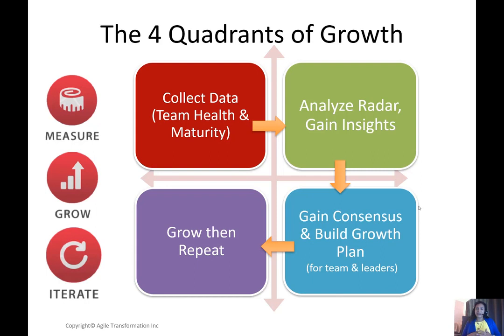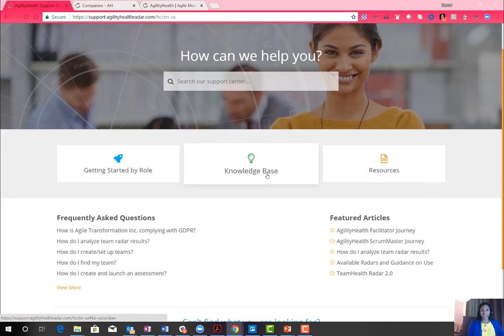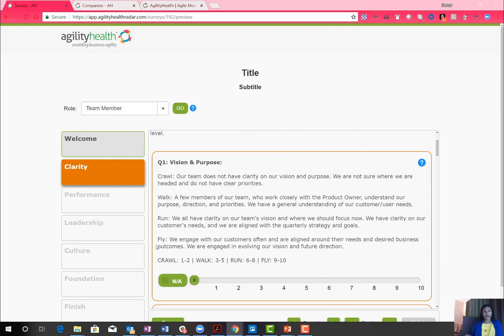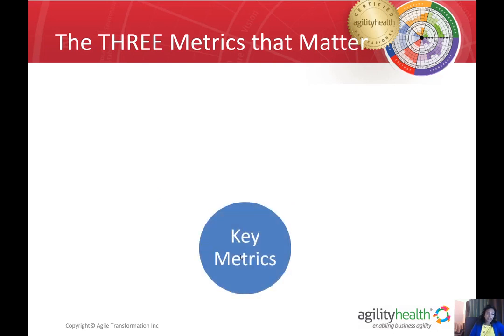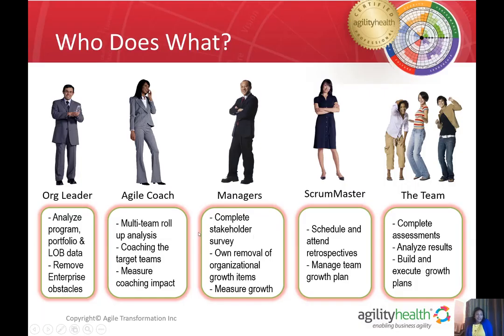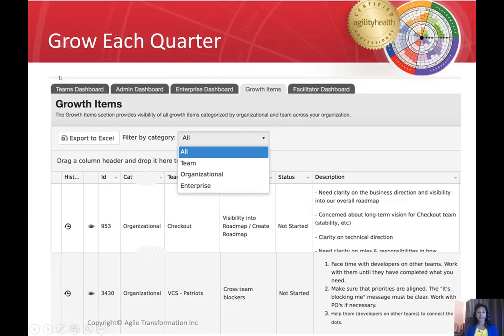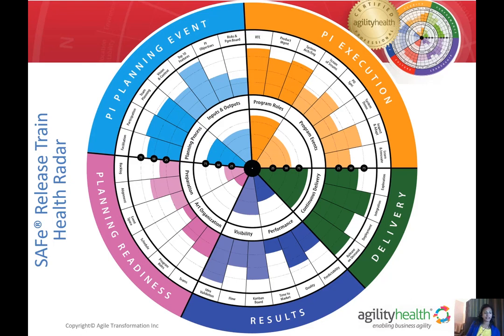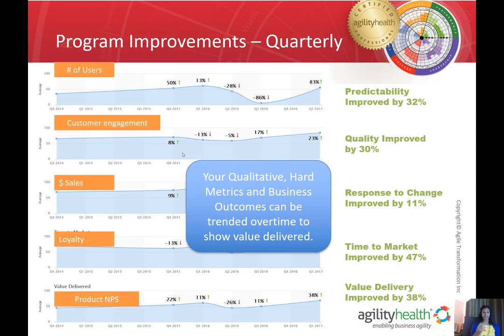AgilityHealth Overview For Teams